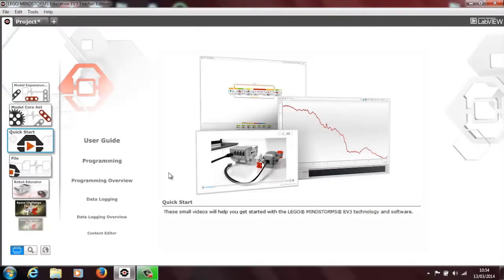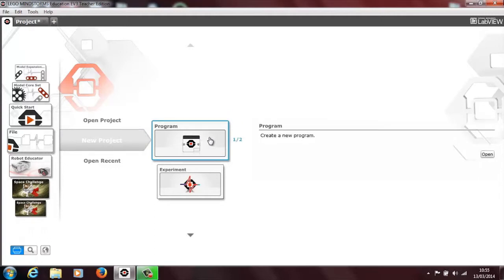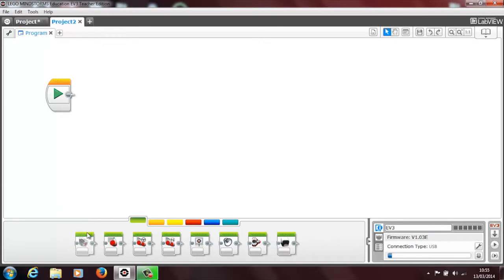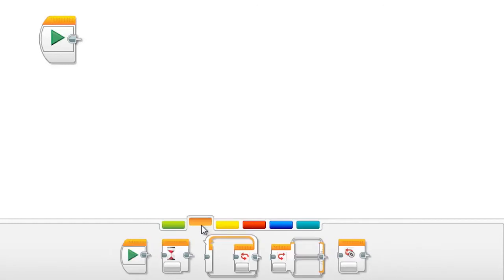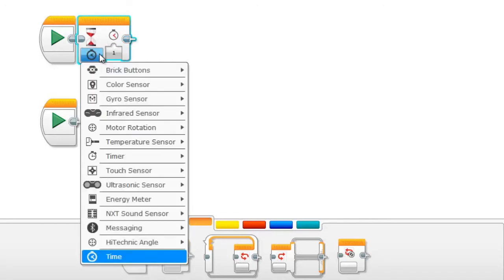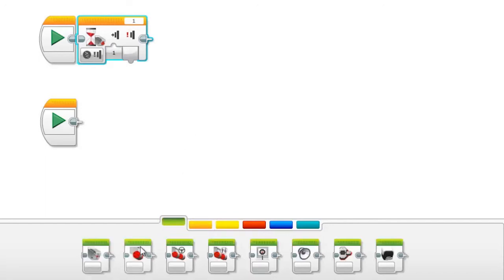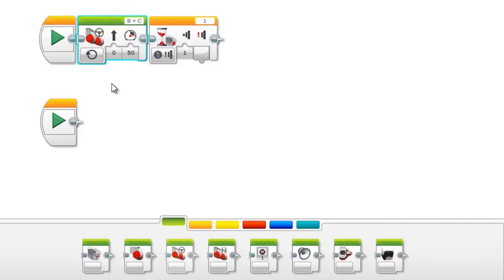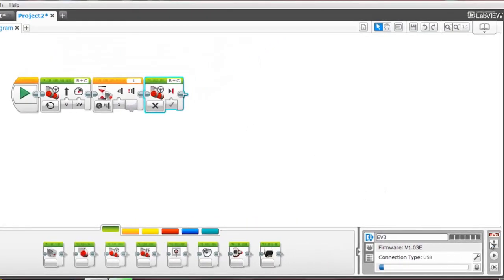EEP Basic programming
Find out how to program using LEGO® MINDSTORMS® Education EV3 Software EEPschools eep-schools.org.uk